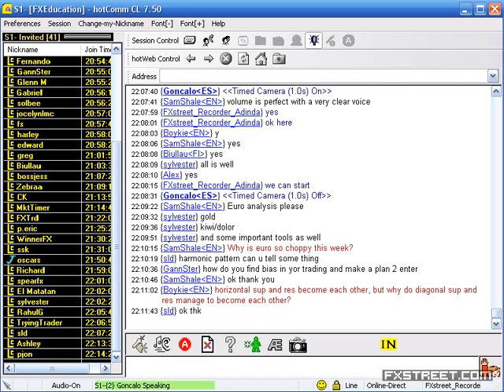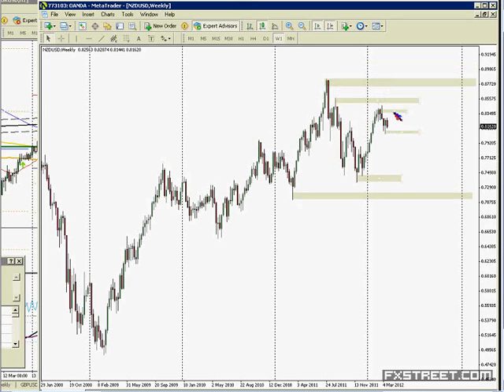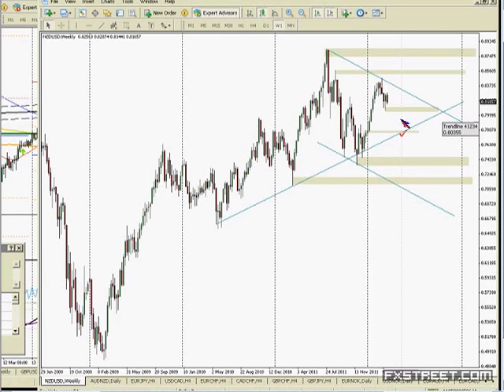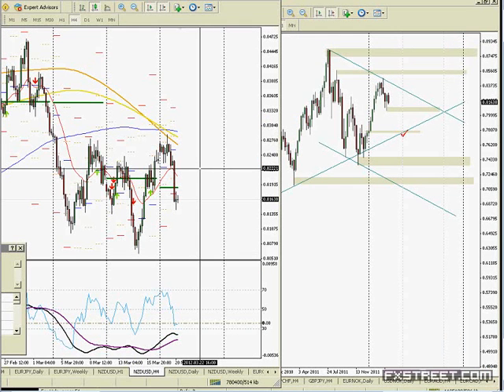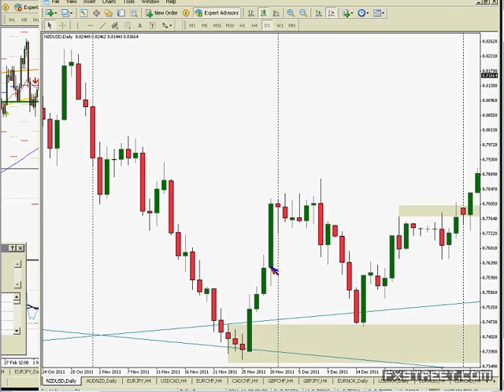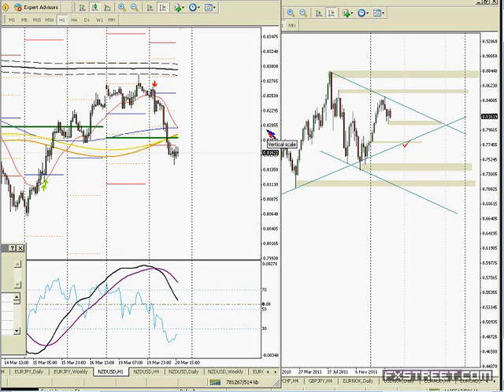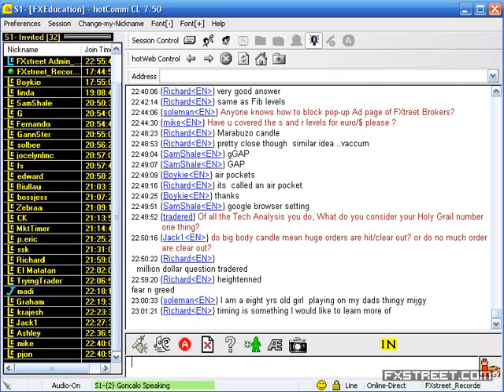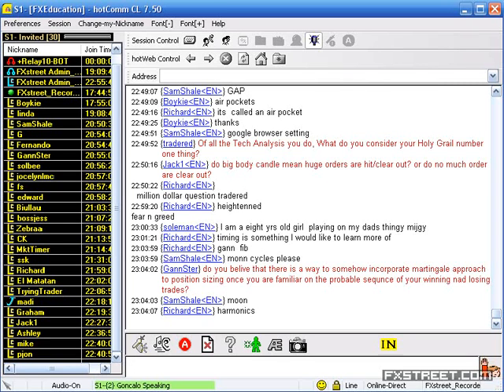Gonçalo Moreira, CMT: Technical Analysis Q&A session (Mar 20, 2012)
Date of issue: 20 March 2012. Speaker: Gonçalo Moreira, CMT. - Do you feel you've learned a lot about trading but you need to integrate it all? - Do you want to know the intricacies of a particular indicator? - Are you developing a strategy and need some guidance?